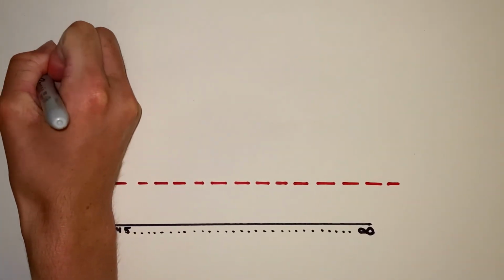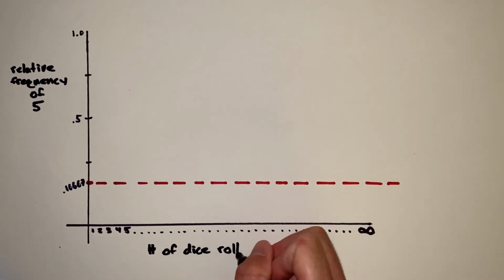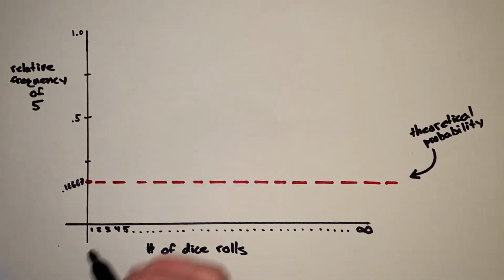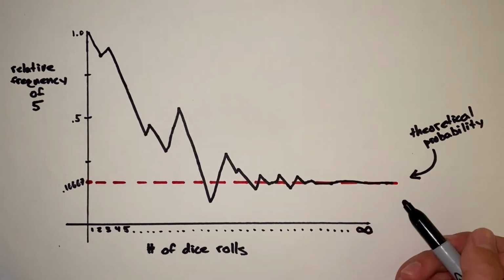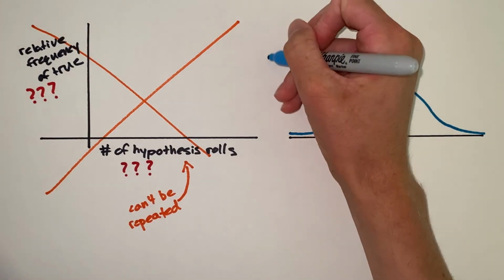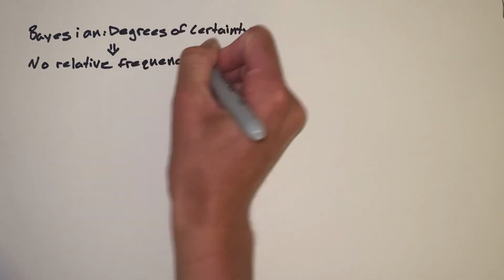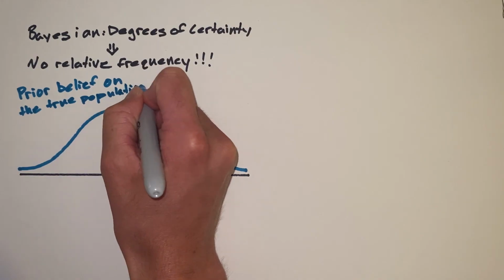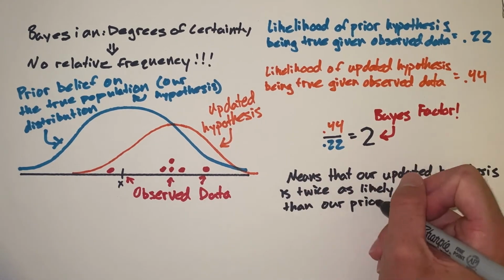Breakthrough Junior Challenge 2020 || Probability Theory: Frequentist Vs. Bayesian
This video discusses Probability Theory and the fundamental divide between the Bayesian and Frequentist interpretation of probability. It also discusses how these interpretations of probability effect statistical inference.
Frequentist probability and inference is commonly taught at the advanced high school or college level, but Bayesian probability and inference is rarely taught in anything other than graduate-level classes, if at all.
If you have any questions, please ask away, or do some research of your own!
-Adam Pierce